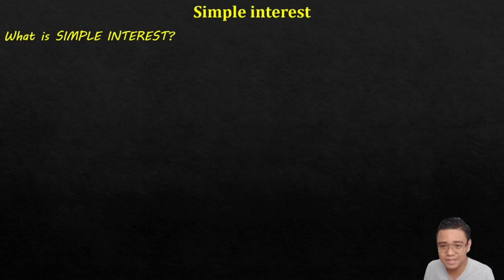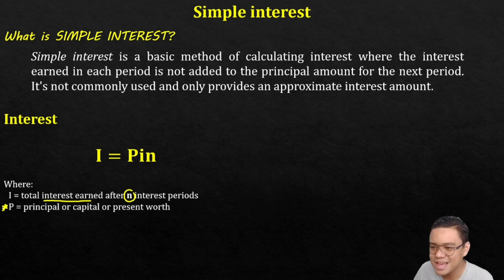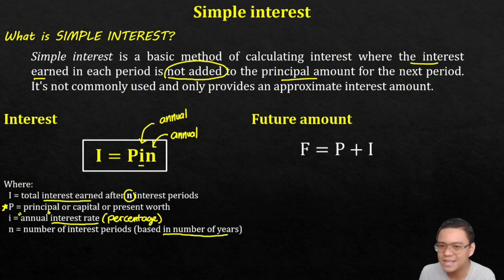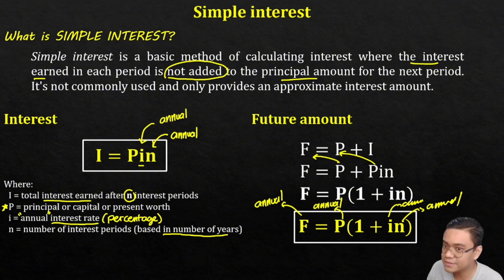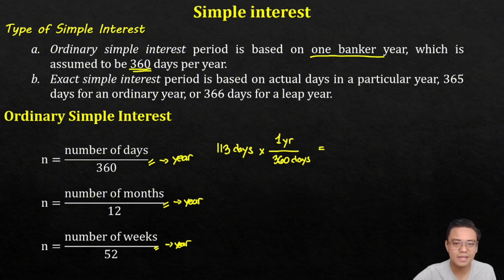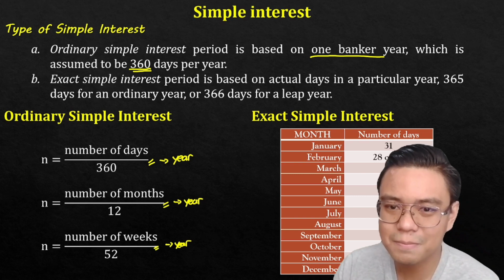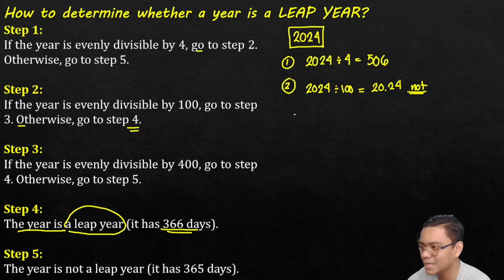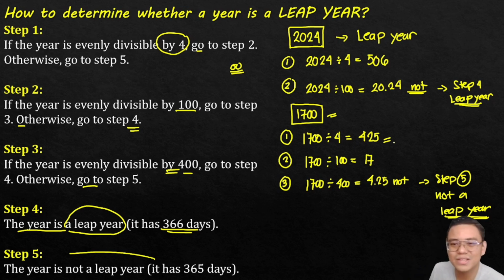Simple Interest (Introduction / Concepts) by CGD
What is a Simple Interest?
Simple interest is a method of calculating interest where the interest earned in each period is not added to the principal amount for the next period. It is rarely used and provides only an approximate interest amount.